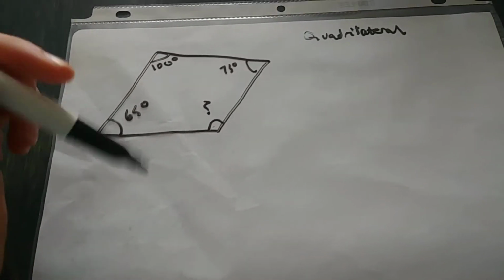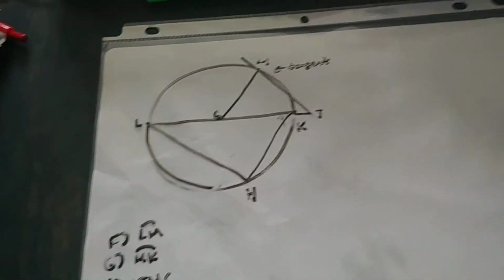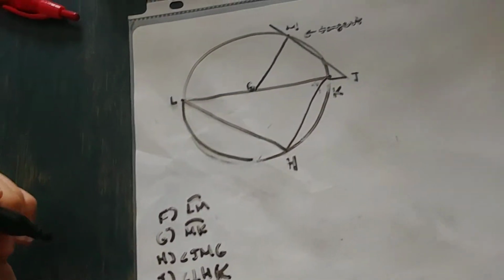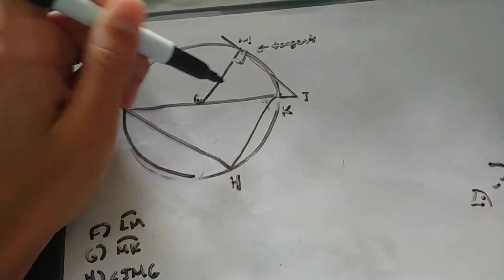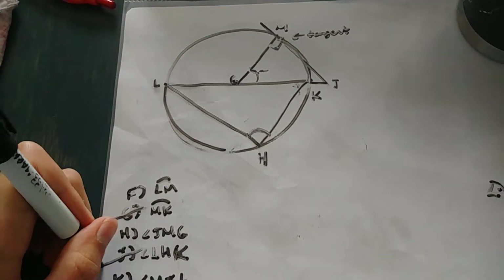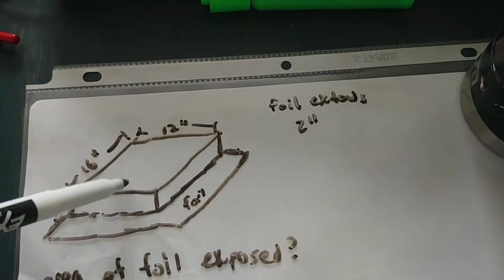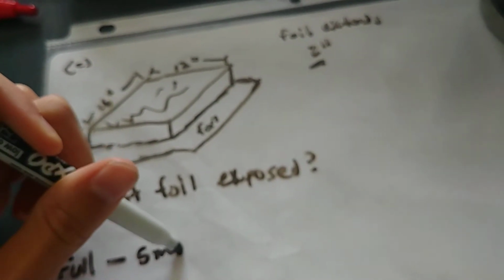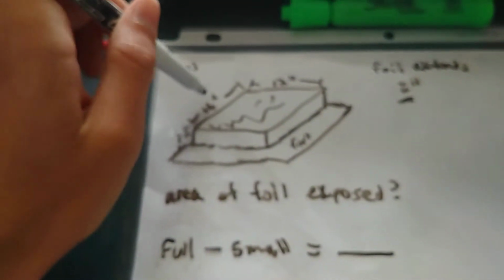8/12/22 ACT Math P1